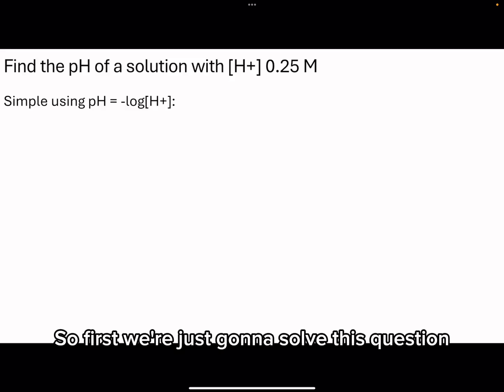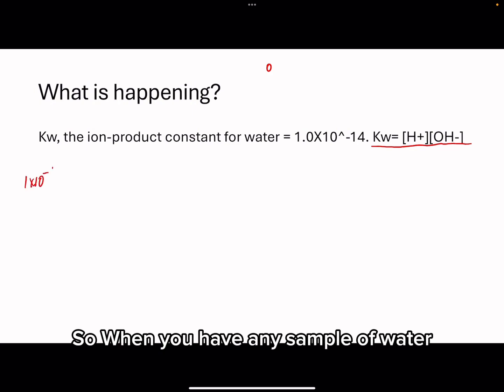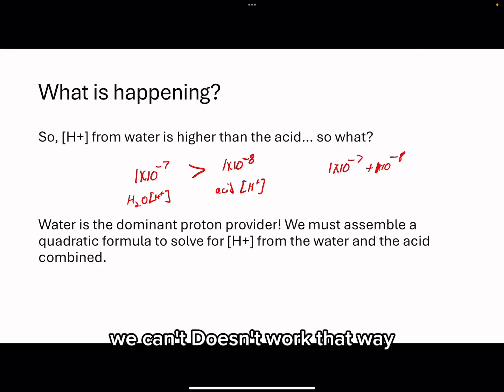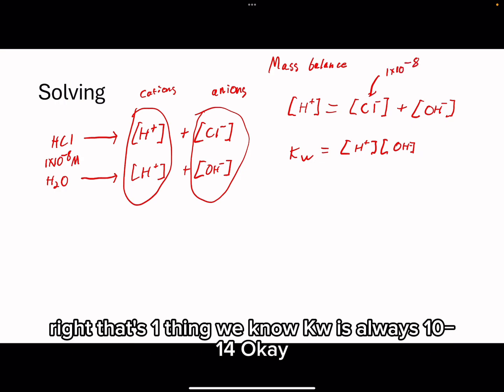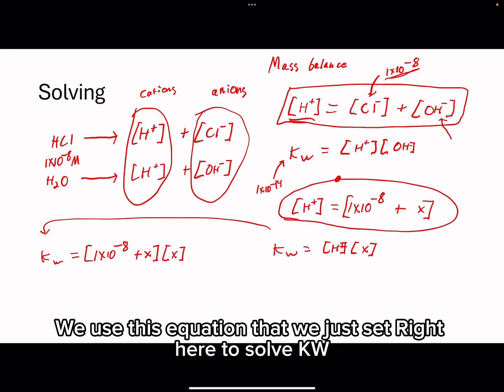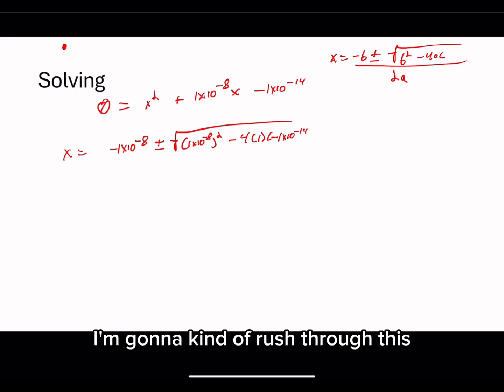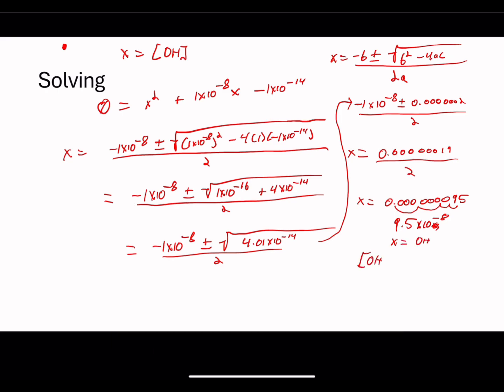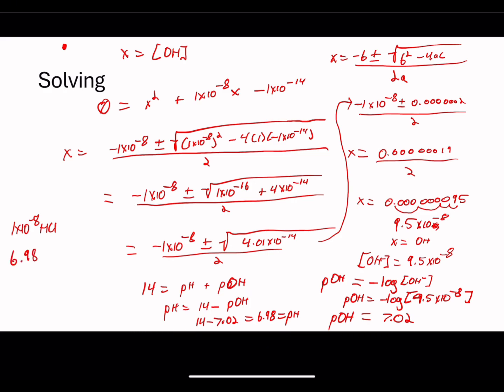How to find the pH of an extremely dilute acid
The theory and practice of determining the pH of a very dilute acid. chemistry math science analytical chemistry